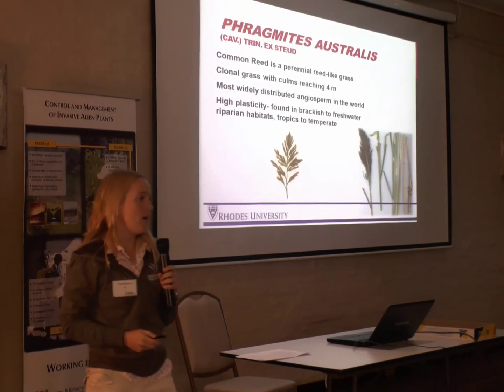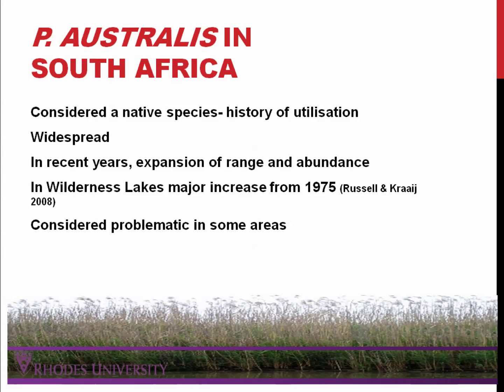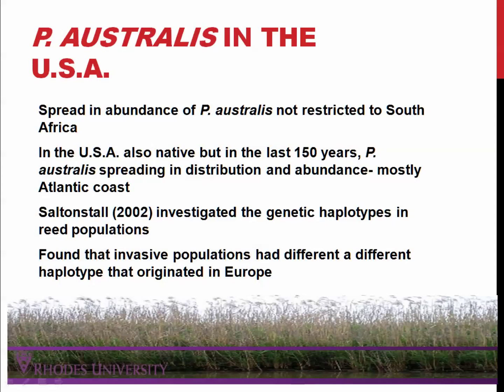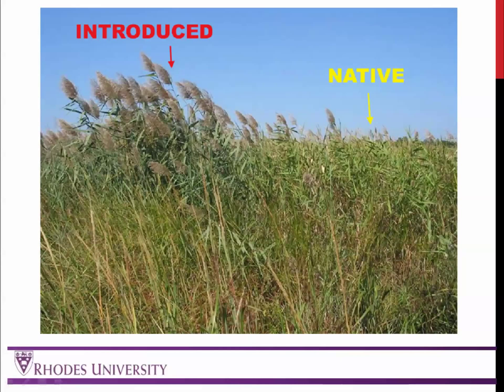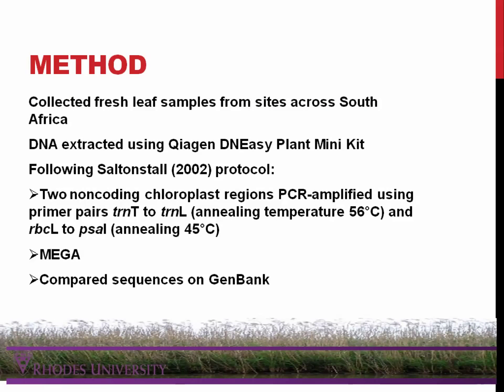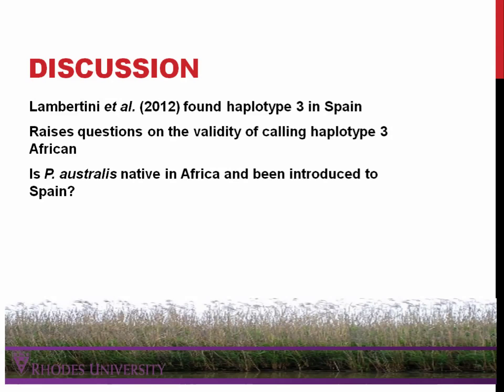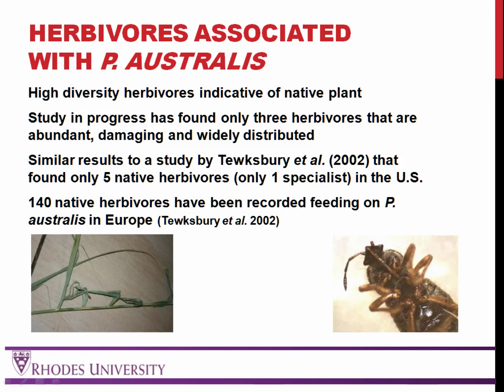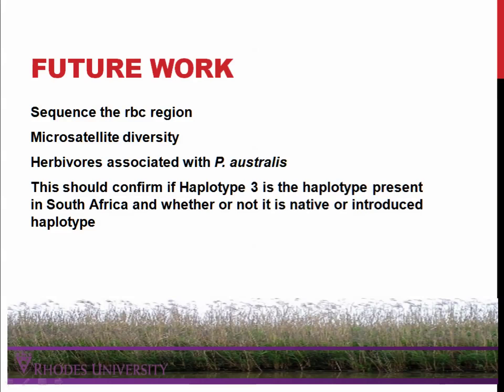Kim Canvan: Determining the origin of Phragmites australis in SA, May 2013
Kim Canavan-Department of Zoology and Entomology, Rhodes University

The Common reed (Phragmites australis) is perennial reed like cosmopolitan grass that is one of the most widely distributed angiosperms in the world.

In South Africa Phragmites australis is considered an indigenous plant, having a long history of utilisation in the country. However, in the recent years expansion of Phragmites australis range and abundance has suggested the possibility of a cryptic invasion by a non-native strain.